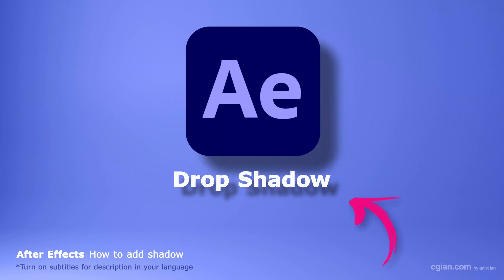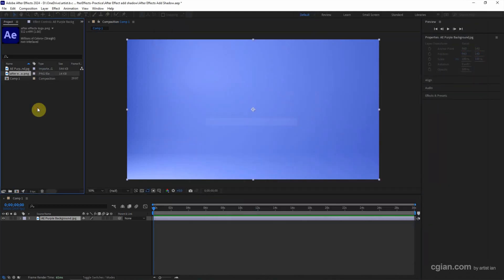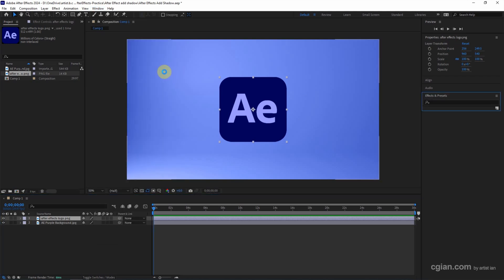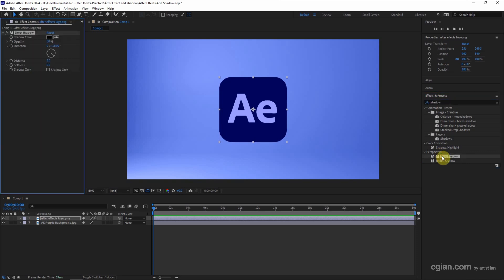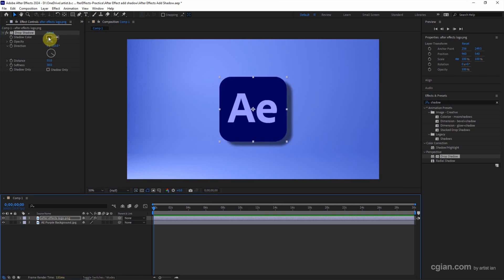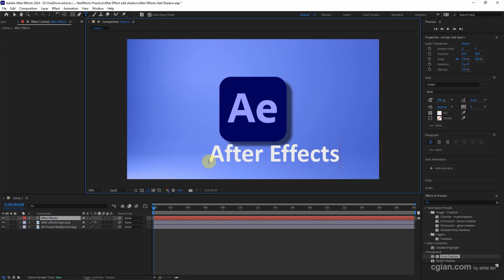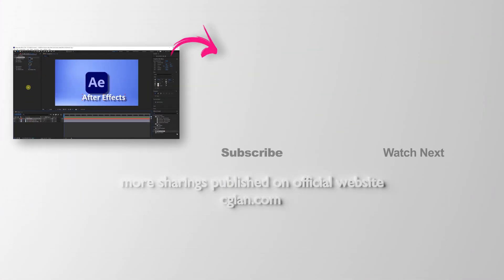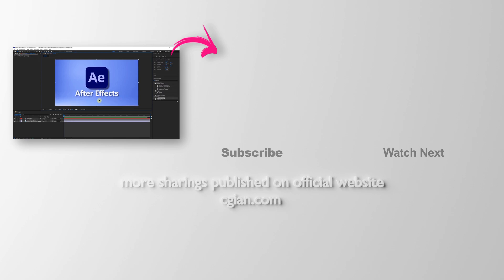Adobe After Effects Drop Shadow Tutorial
Adobe After Effects Drop Shadow Tutorial video shows how to make layer drop shadow and text drop shadow in After Effects. This is quick video shows how to create shadow animation for motion graphic. in this video, we will go through how to add a logo as a layer ,and add a text layer, then will can apply Drop Shadow effect from Effects and Presets. Furthermore, we can change the drop shadow color, we can change the distance of drop shadow to make an animation. Steps are easy to follow for After Effects beginners. I hope this helps.

Timestamp
0:00 Intro - Adobe After Effects Drop Shadow Tutorial
0:15 Import image as layer
0:27 Add Drop Shadow in Effects & Presets Panel
0:51 Customize Drop Shadow Settings